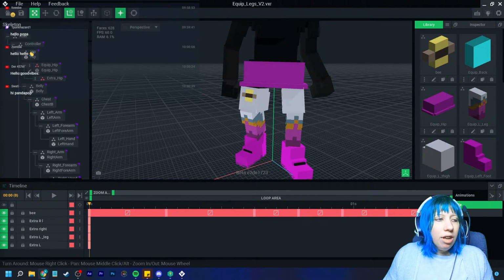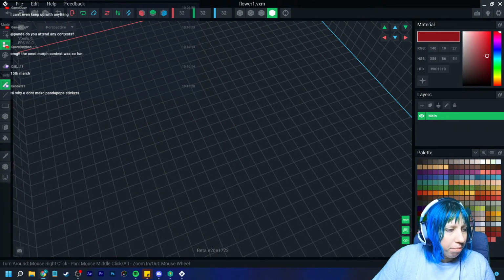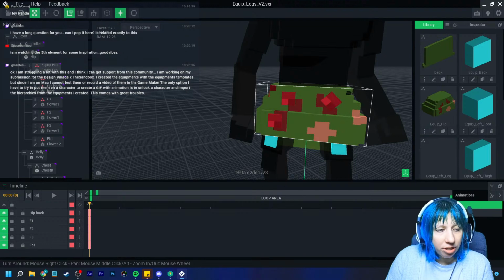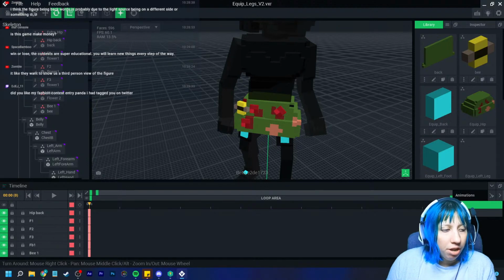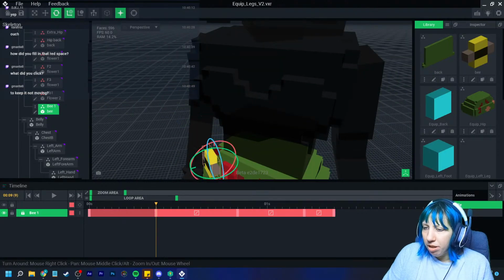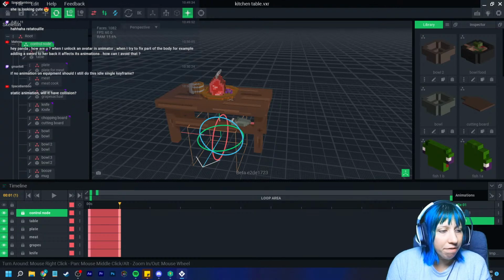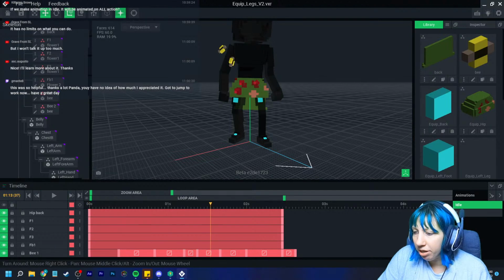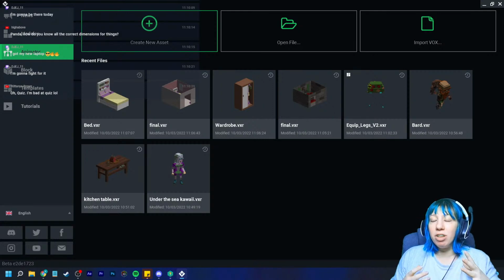Voxedit Live Tutorials - Animating Equipment